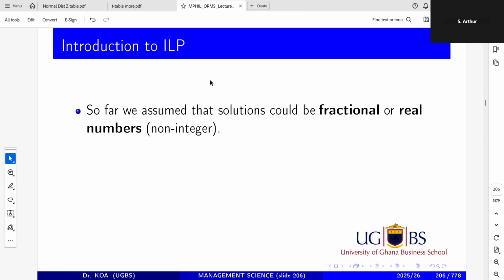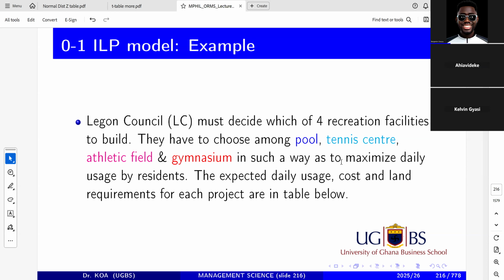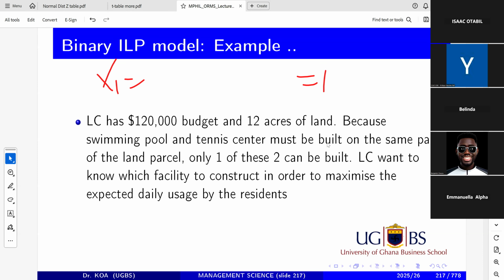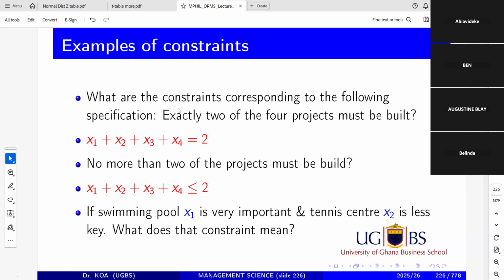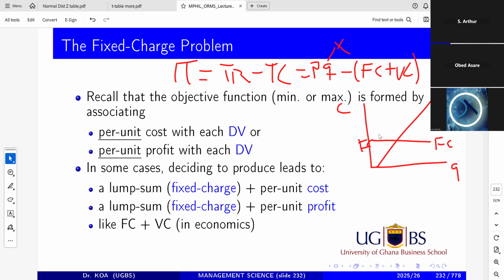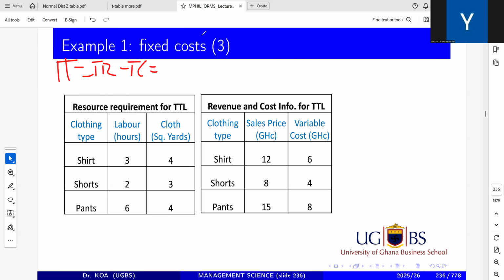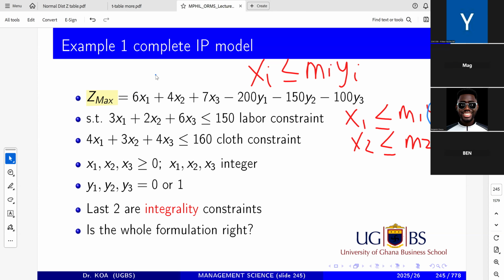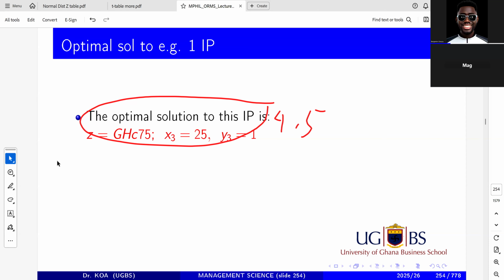L5 Integer Program B